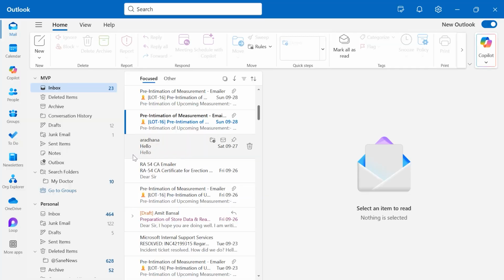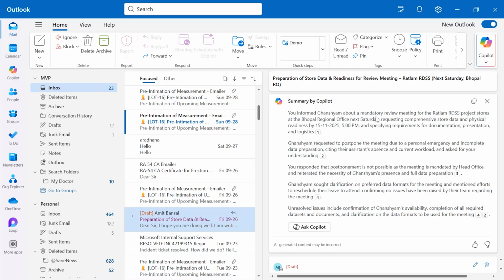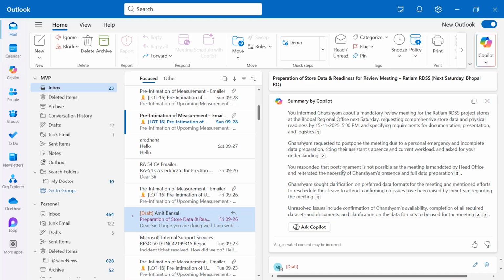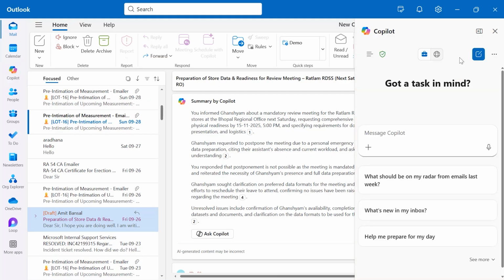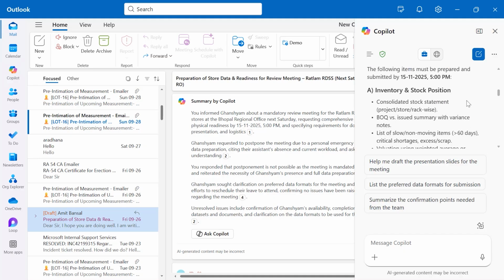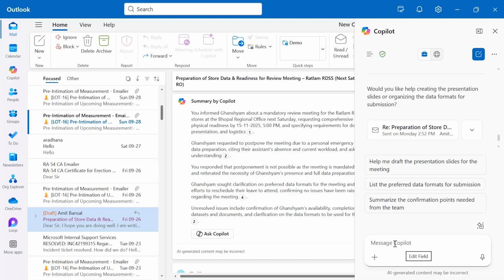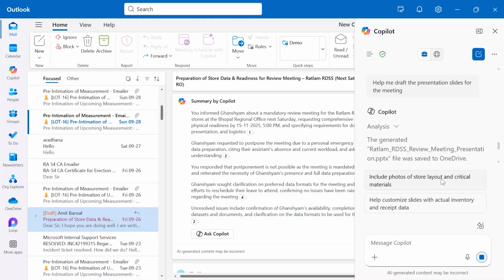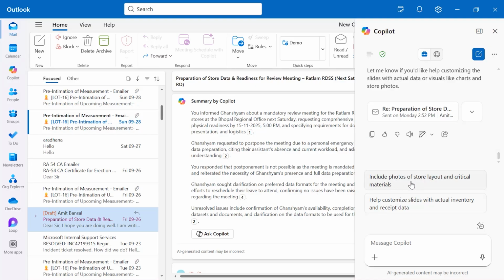Summarised Email and Email Threads using CO-PILOT in New Outlook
Buried in 30-reply chains? In this demo I use Copilot’s Summarize to condense emails and threads into clear takeaways decisions, blockers, deadlines and then turn them into tasks. Perfect for catch-ups and weekly reviews.

I tried Co-pilot in New Outlook for Email Draft for a week, and I really regret it

Chapters:
0:00 Intro and overview
0:25 Find Summary by Copilot
0:50 Read the thread summary
1:33 Open Ask Copilot
2:04 Enter your own prompt
3:07 Ask follow-up questions
3:41 Presentation saved to OneDrive
4:05 Quick recap